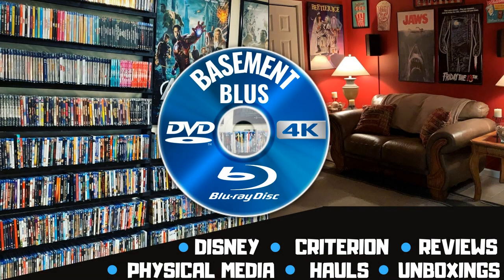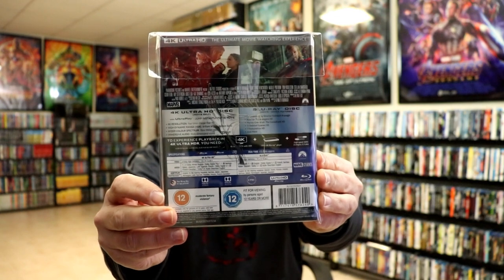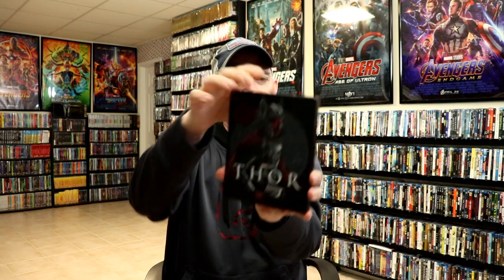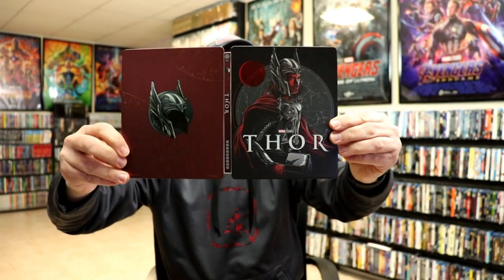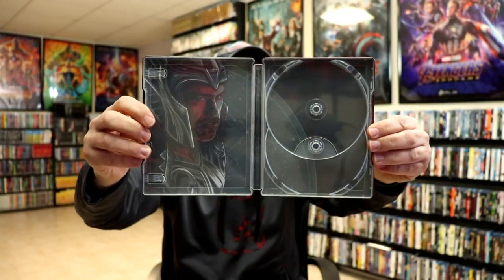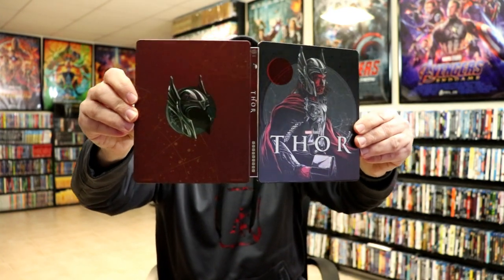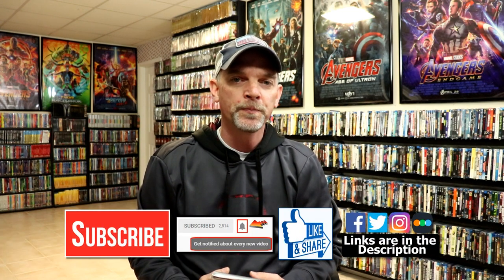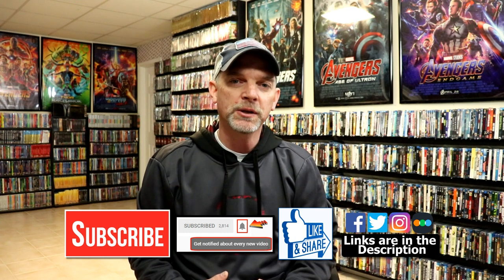Marvel Studios' Thor - Mondo No. 45 Zavvi Exclusive 4K Ultra HD Steelbook Unwrapping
Check out the unwrapping of the Marvel Studios' Thor - Mondo No. 45 Zavvi Exclusive 4K Ultra HD Steelbook!

► Add the 4K to your collection
► Add the Blu-ray to your collection